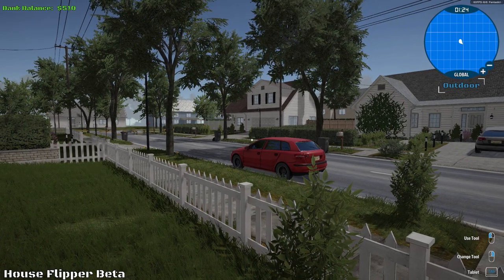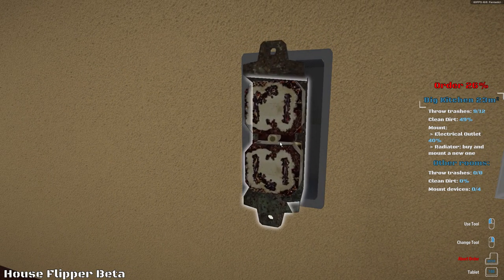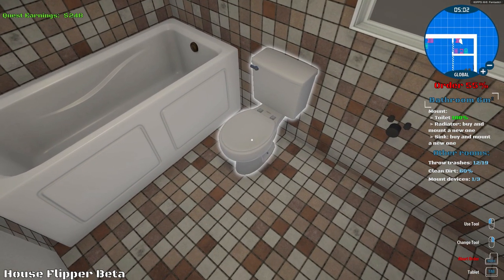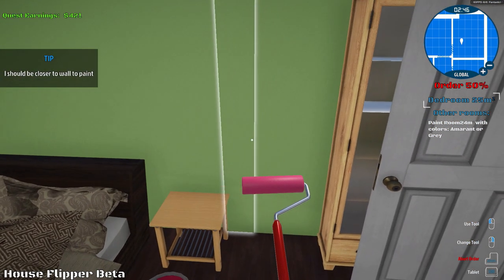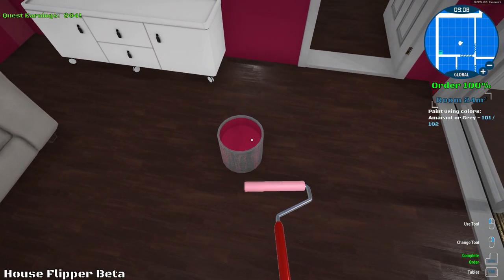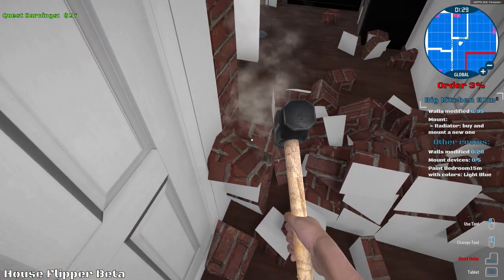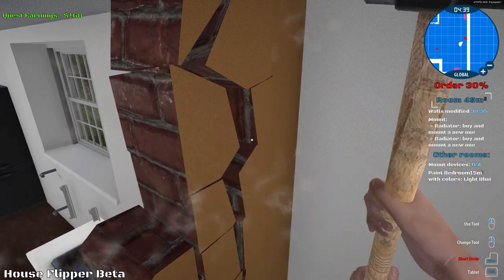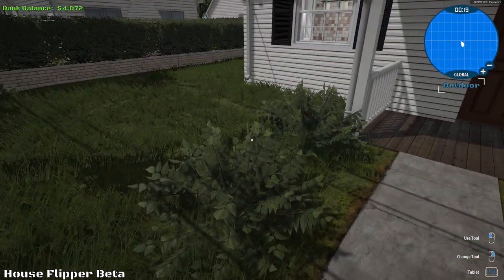HOW TO MAKE MONEY DESTROYING n FLIPPING HOUSES! | House Flipper Gameplay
Falcon's House Flipper Gameplay. Let's Play House Flipper, a home remodeling and real estate simulation game

In Let's Play House Flipper Part 1, we remodel and sell a few houses for a profit. As always, if you enjoy House Flipper and would like to see more House Flipper, let me know with a comment n' thumbs up!

The house flipping business is very challenging. Improve and hone your skills. Get better tools. Deploy new mechanisms and earn cash to be able to increase investment and speed up progress. Let's Play House Flipper.

House Flipper is a unique chance to become a one-man renovating crew. Buy, repair and upgrade devastated houses. What you’ve got at your disposal is a set of tools and parts. Use them to hammer, drill, nail and screw things together, and do whatever is necessary to fit, fix or clean up stuff.